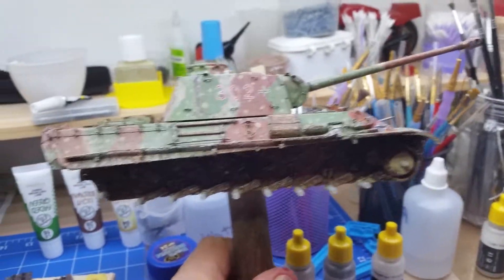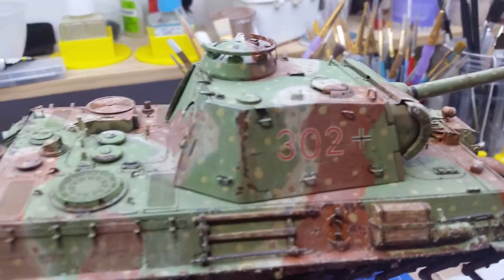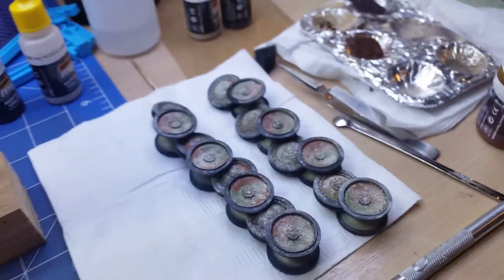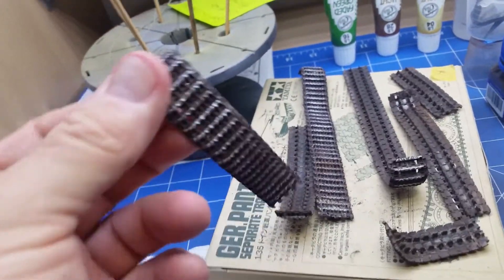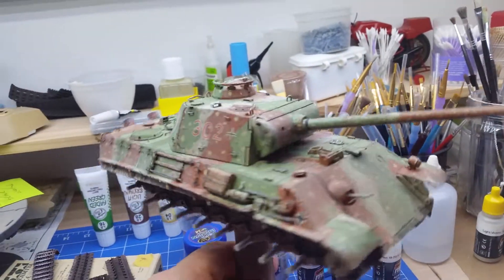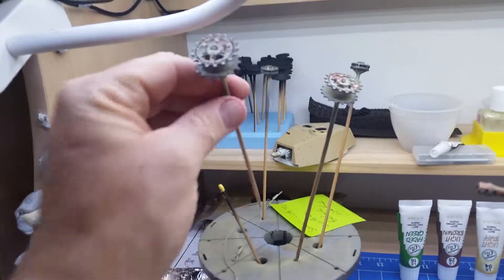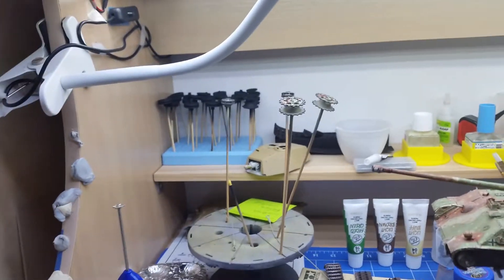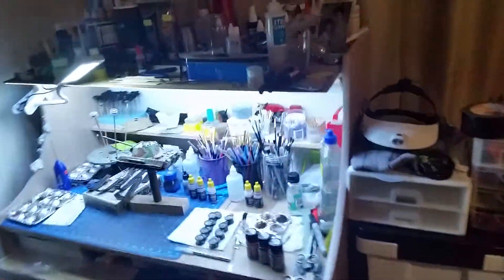Panther update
Update on my Panther G tank. 1/35 Scale